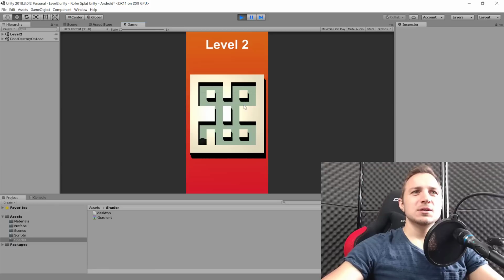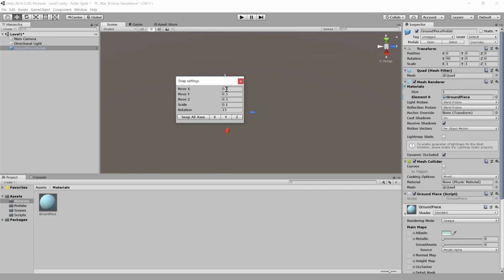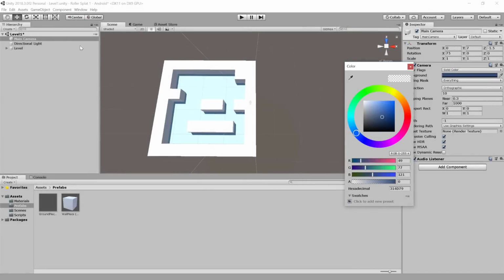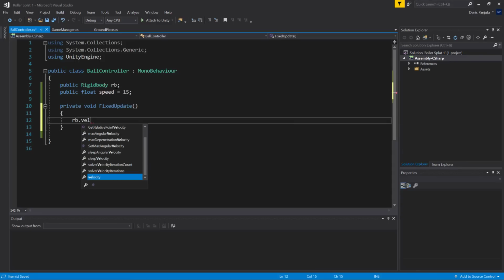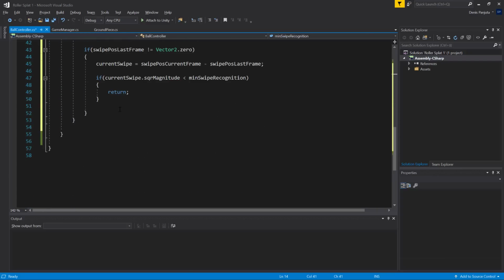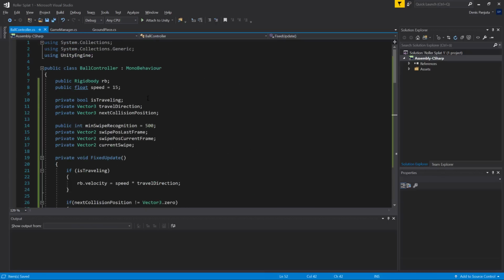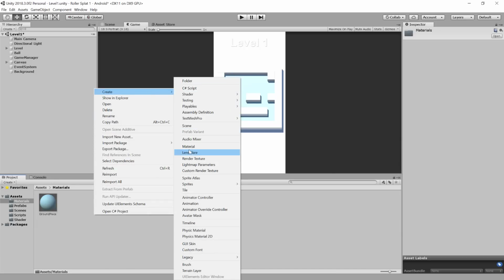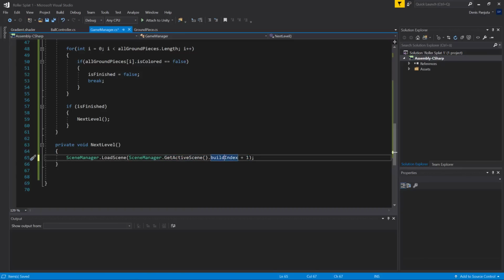Create Roller Splat - Unity Game Tutorial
🎮 Unity Masterclass - Master game development by building enjoyable games from scratch

Create Roller Splat From Scratch - Unity Complete Game Tutorial. In this video, you will learn how to build the super successful mobile game "Roller Splat!" in Unity.

You are laking some C# skill and you would like to learn those?